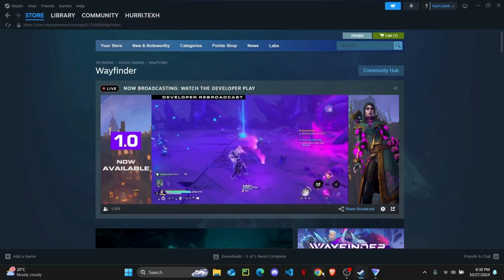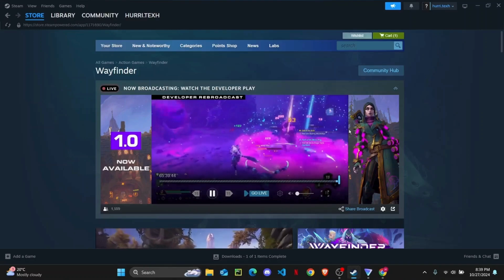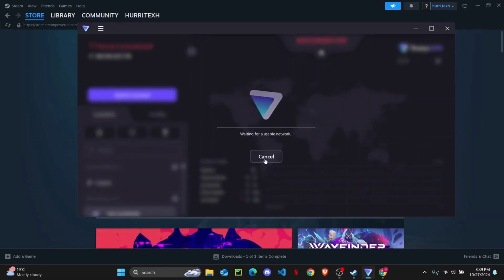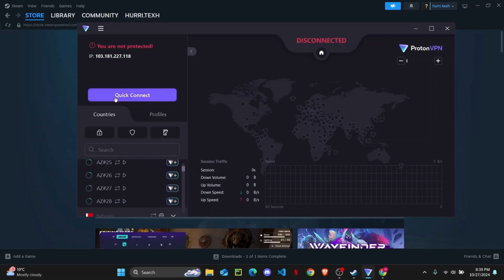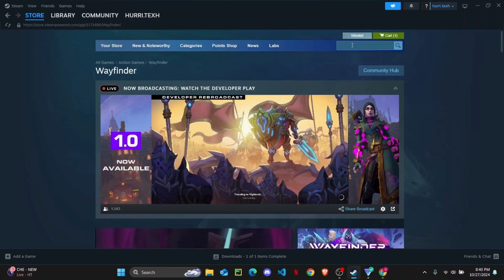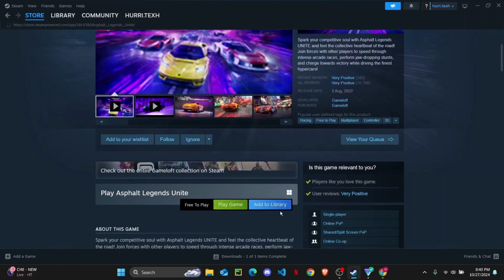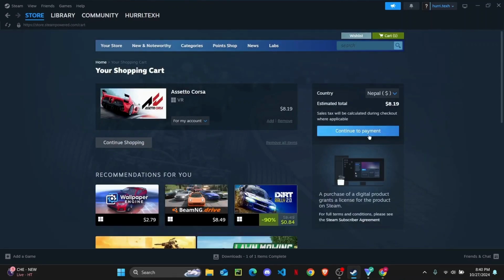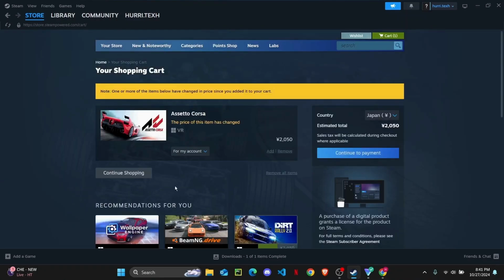How to Change Your Region on Steam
Learn how to change your region on Steam in this comprehensive step-by-step tutorial. Whether you're relocating or looking to access different content, we've got you covered!

In this video, you'll discover how to change your region on Steam easily. We'll guide you through the process of changing your Steam country and adjusting your account settings for a seamless experience.

Timestamps:
0:00 Introduction
0:20 Step 1: Accessing Your Steam Account
0:45 Step 2: Changing Your Region
1:15 Step 3: Confirming Your Changes